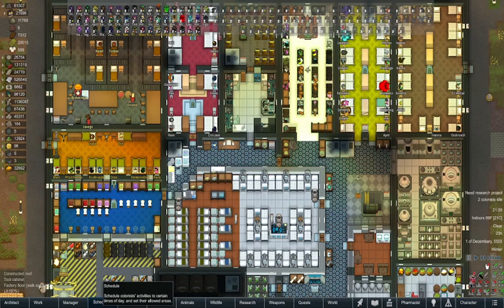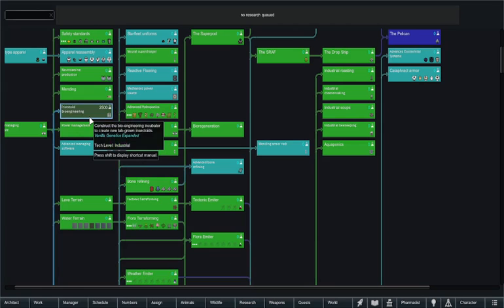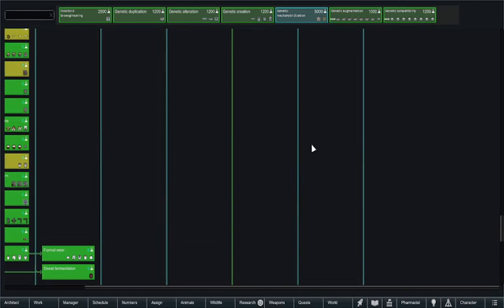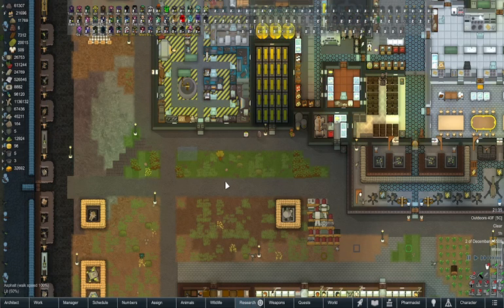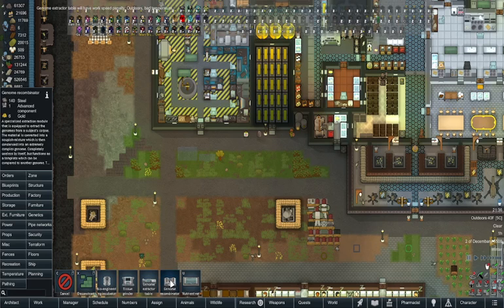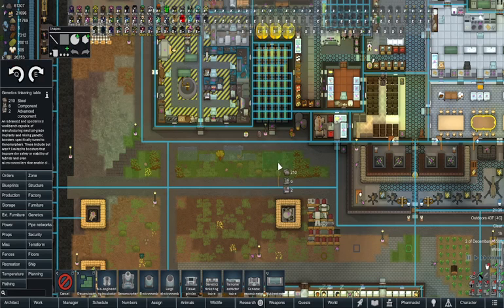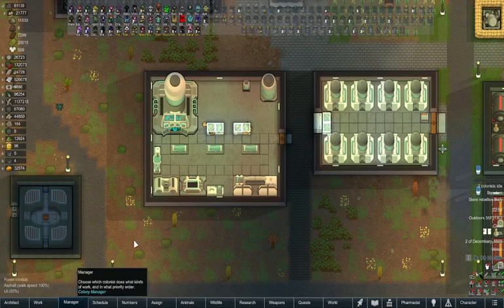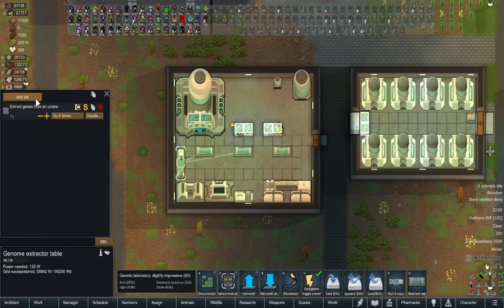Episode 46: Vanilla Genetics Expanded- Part 1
Today we will be looking at Vanilla Genetics Expanded.

Creator: Oskar Potocki, Sarg Bjornson, Reann Shepard, Erdelf, and Taranchuk